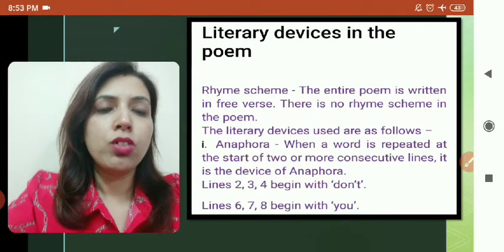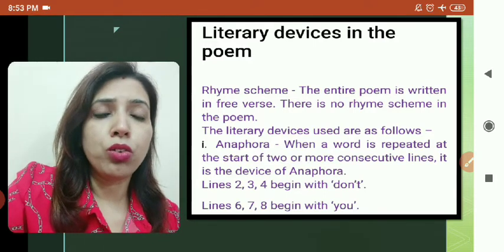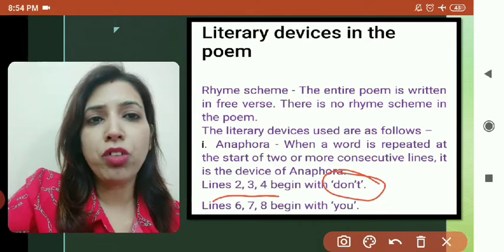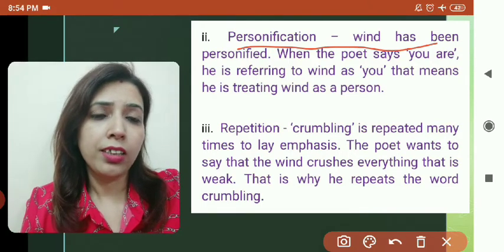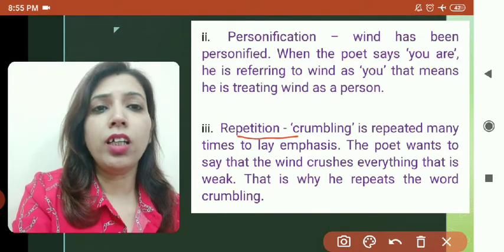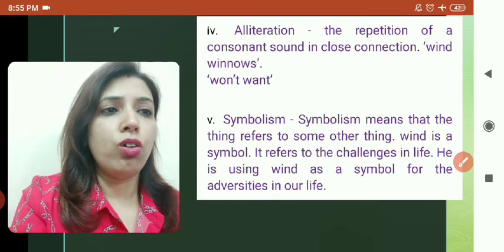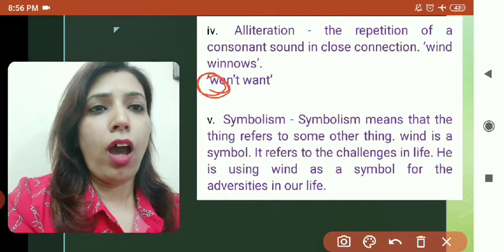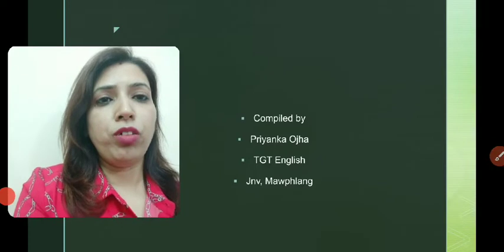Wind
Poetic devices